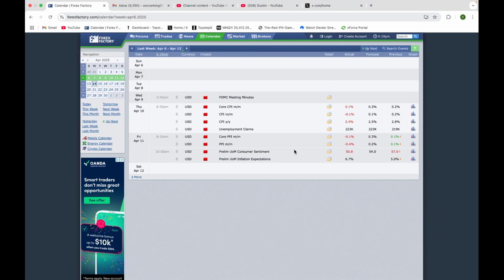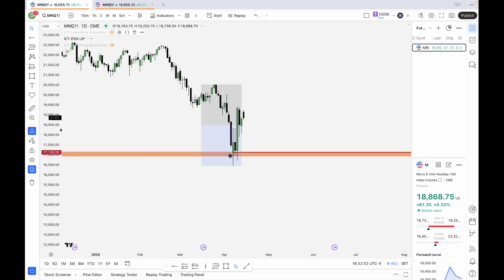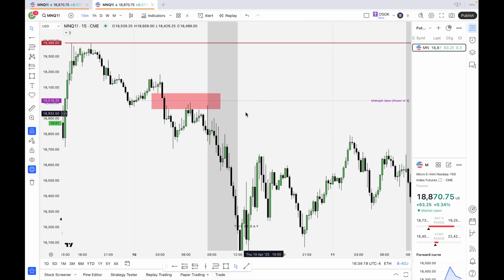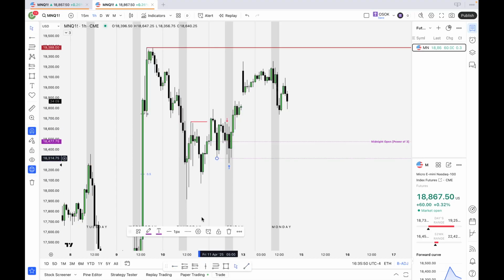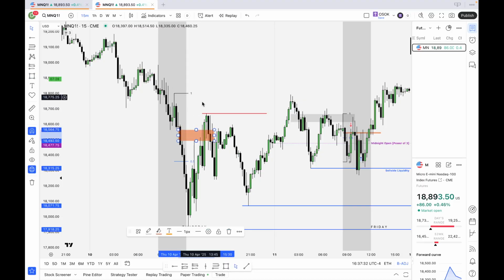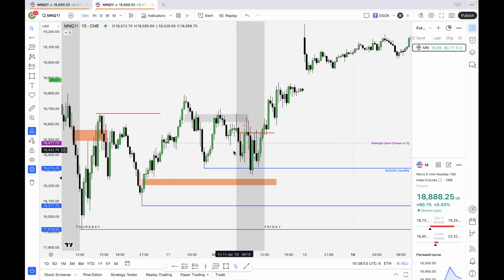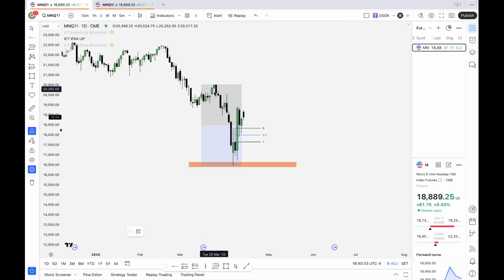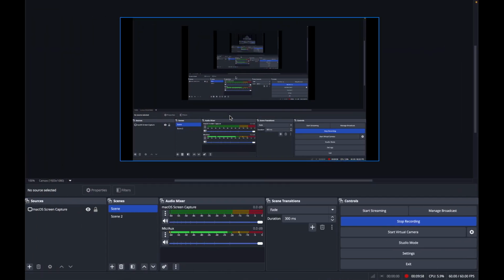NQ 4/6 - 4/12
Weeky review of last weeks price action and forecast of the upcoming weeks price on the nasdaq